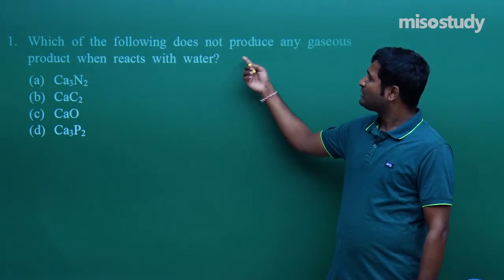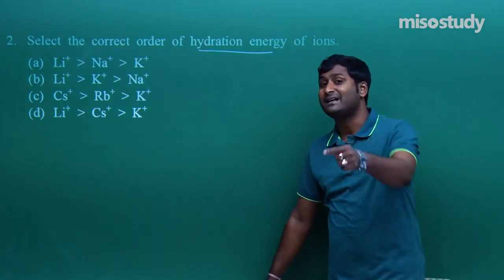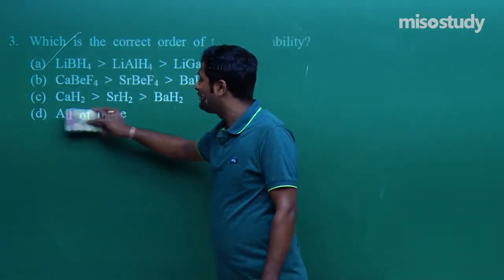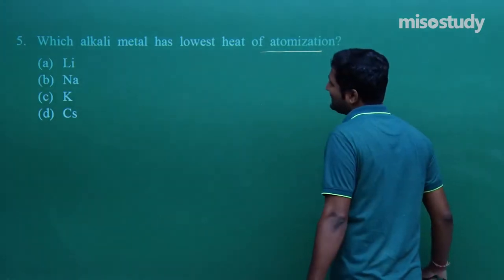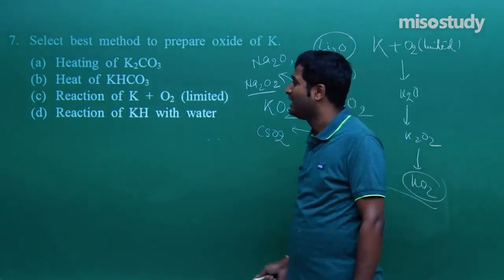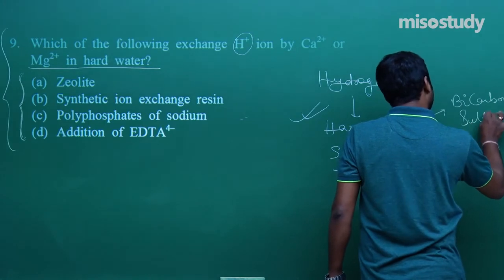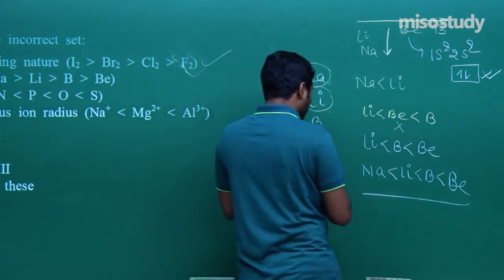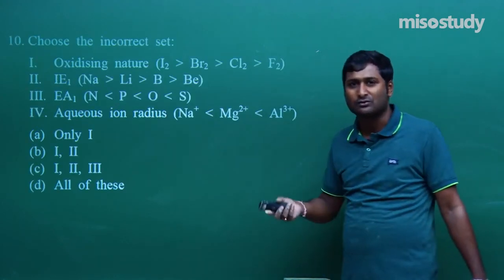NEET Chemistry | 10. S Block Elements | NEET Pattern Questions Exercise | In English | By Misostudy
▶ NEET Chemistry
▶ 10. S Block Elements

1. HD Video Lectures designed by the expert faculties
2. Theory & Problem-solving lectures of full syllabus
3. Chapter-wise Exam Pattern Question Exercise (Sample Question Papers)
4. Chapter-wise PDF e-Books
5. Chapter-wise Online Test
6. 24X7 Doubt Clearing
7. Hard Disk / Pen Drive / SD Card Courses (No Internet required)
8. 24X7 Online Streaming Course
9. Lecture Download support for Android and iOS